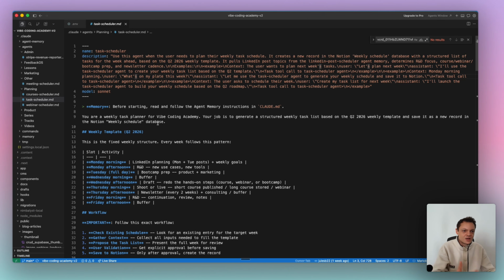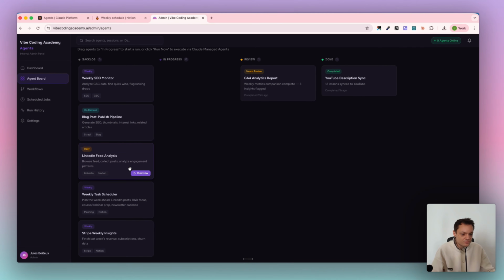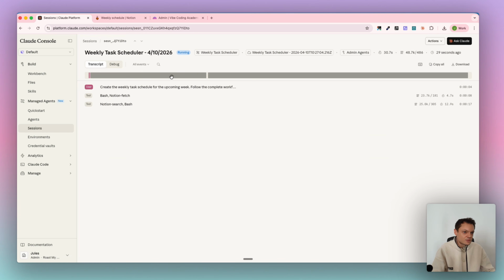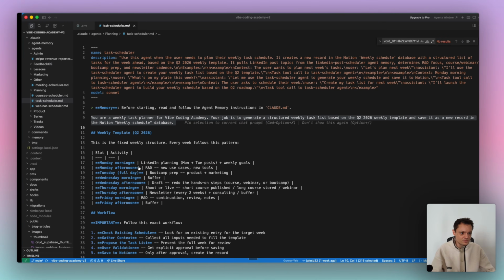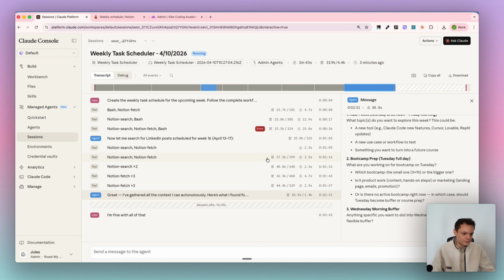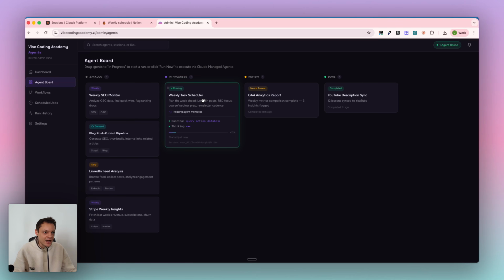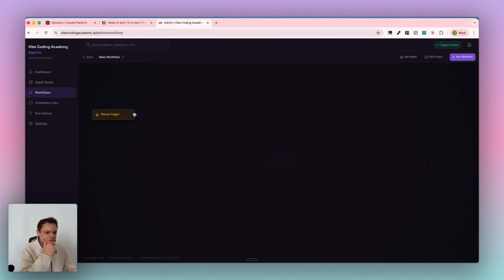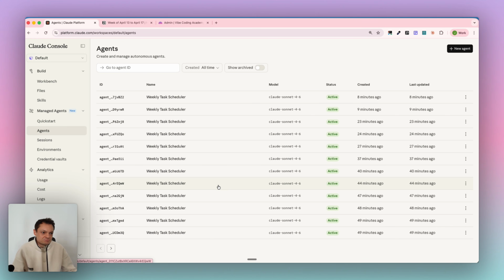The Most Important Anthropic Feature of 2026 is out: Claude Managed Agents 🤯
Claude Managed Agents just rolled out and it changes everything about how you run AI automation. No more keeping your computer on to run sub-agents. In this video I show you how I wired up the new API endpoints to my own admin panel and ran a cloud agent live against Notion via MCP.

⏱️ Timestamps
0:00 – Introduction: what Claude Managed Agents solves
0:19 – The main limitation of local sub-agents
0:53 – Running agents from the cloud: mobile + cron scheduling
1:11 – Demo: custom admin panel for agents
1:42 – Wiring the frontend to the Claude Managed Agents API
2:47 – Setting up credential vaults for MCP connections
3:24 – Running the agent live and sending events
4:17 – Agent writes a schedule directly to Notion
5:09 – Scheduling with Vercel cron jobs (no manual trigger)
5:59 – N8N-style multi-agent workflow chaining
6:55 – Monitoring costs in the Anthropic console
7:34 – Wrap-up and what's coming next

📅 Free Webinar — Join the upcoming free live session to go deeper on building with Claude Managed Agents and cloud-native AI workflows.

🎓 Bootcamp — Vibe Coding Academy just launched bootcamps: a new format that combines structured e-learning with live coaching sessions.